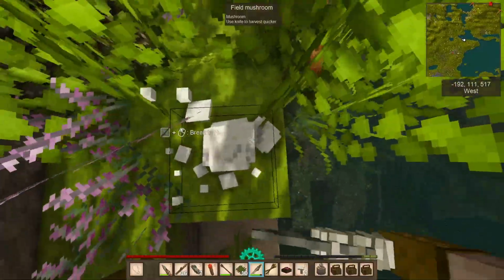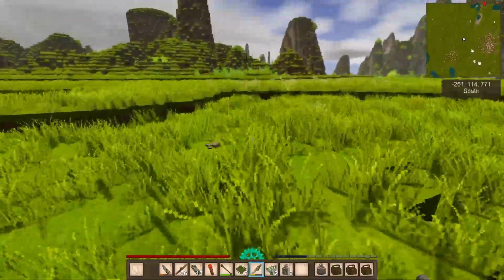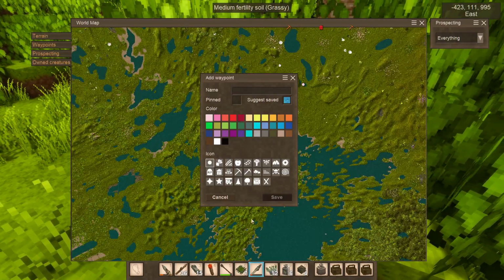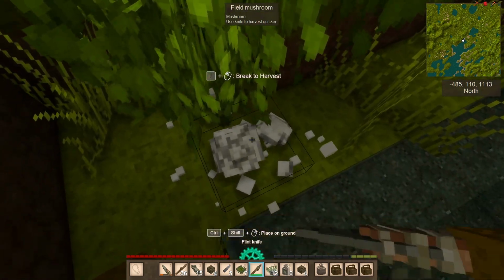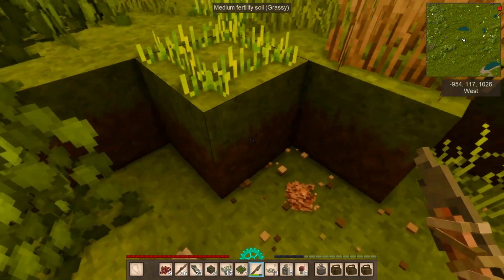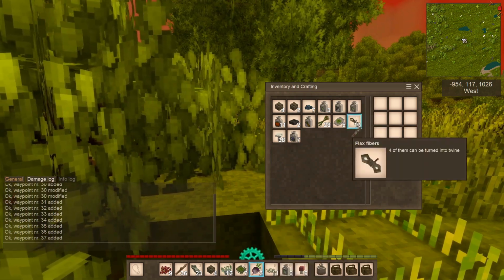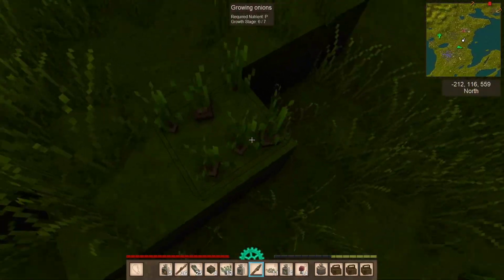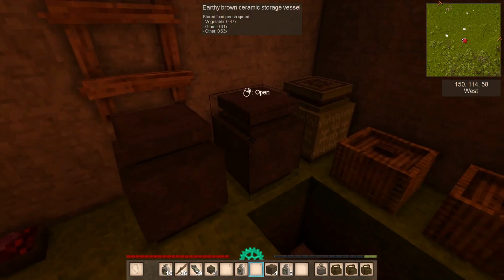[Ep. 11] Vintage Story: Ready For A Great Expedition?!?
What is YOUR Vintage Story?

Survival adventure gameplay of Vintage Story for a newer player! Let's make a world worth living in!!

Vintage Story version 1.22